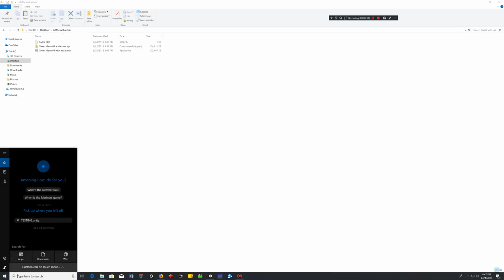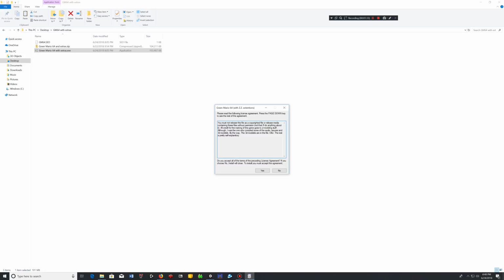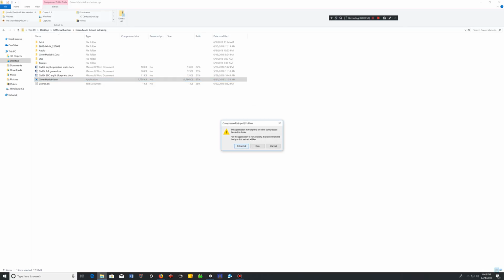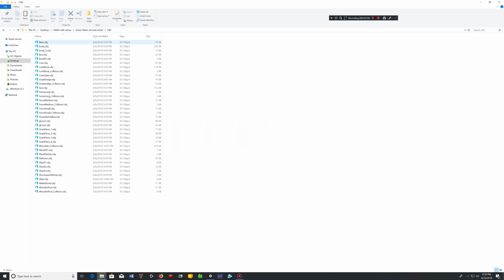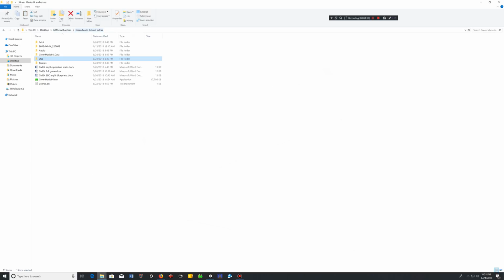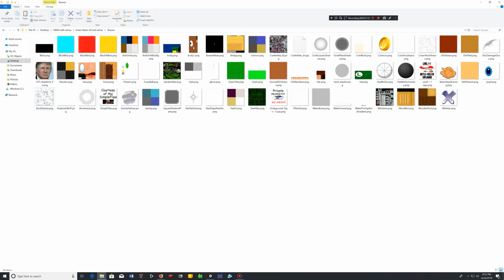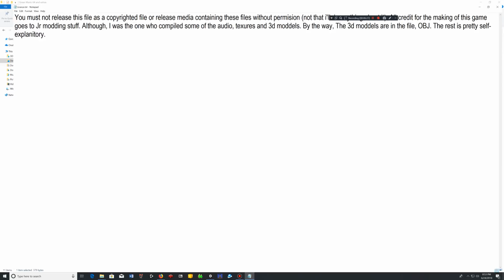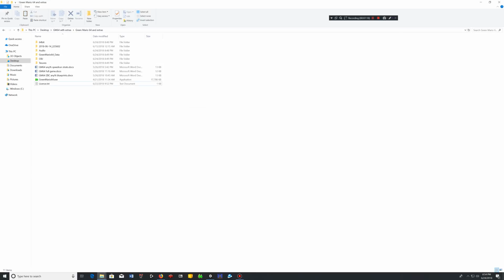GM64 with extras guide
In this video,I explain what, how to use and other things about a Dropbox package called "Green mario 64 with extras". Also, when downloading it, you may have to go to the data folder and rename "level0" to "level6", and vice-versa.